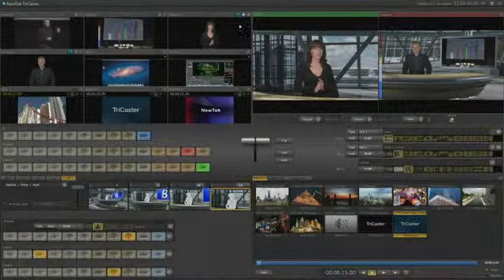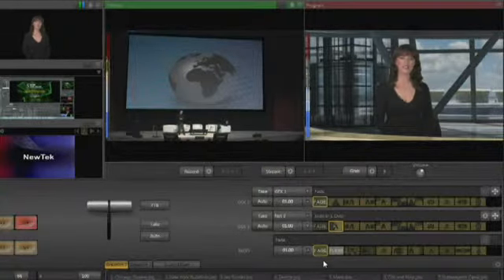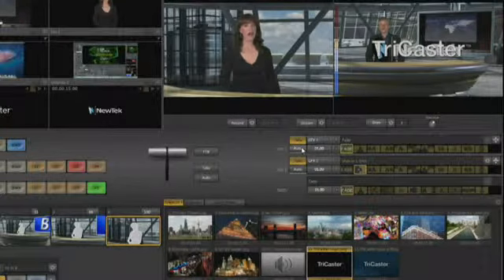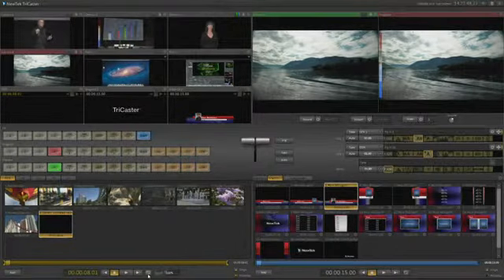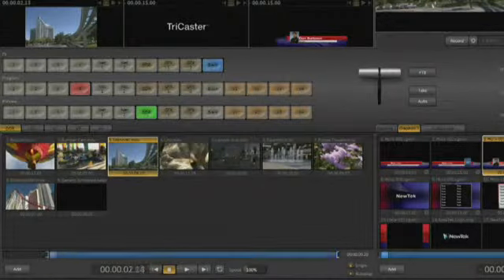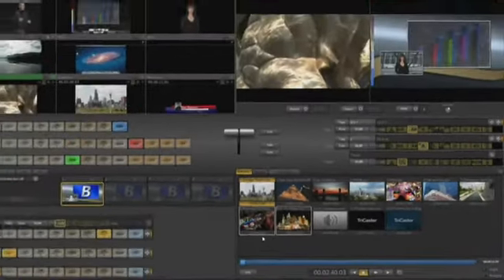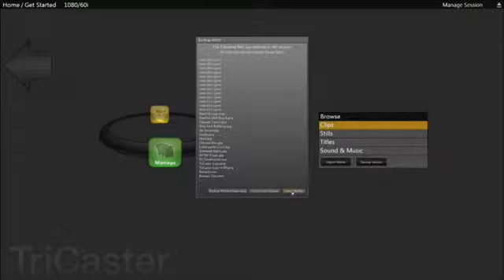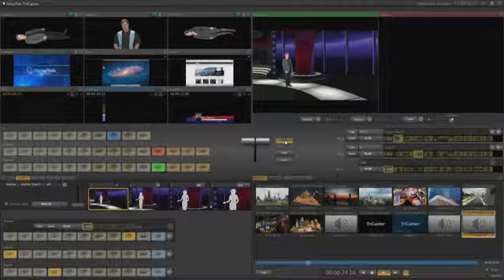TriCaster Training Live Operation SD